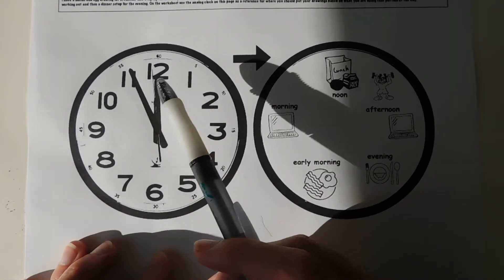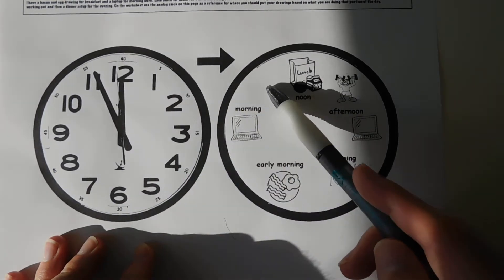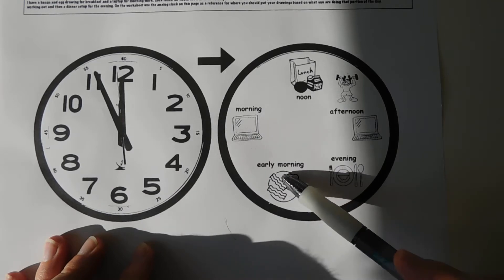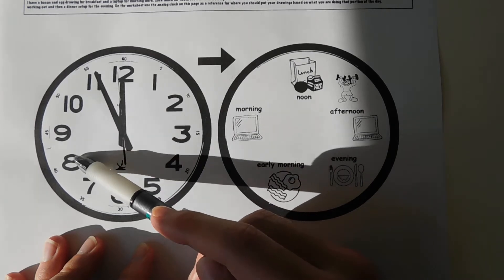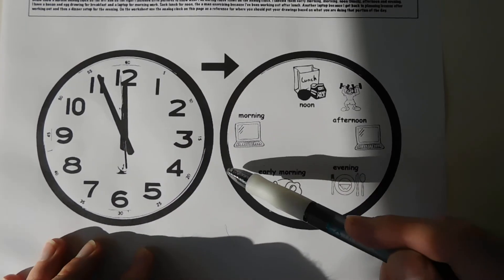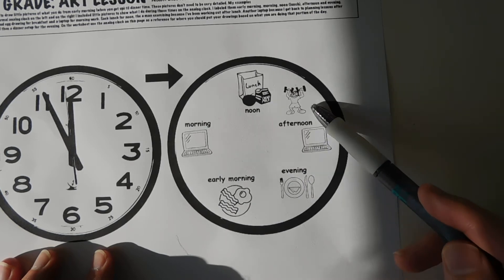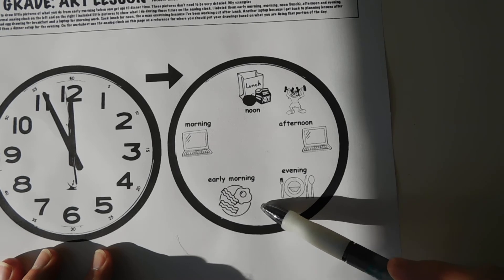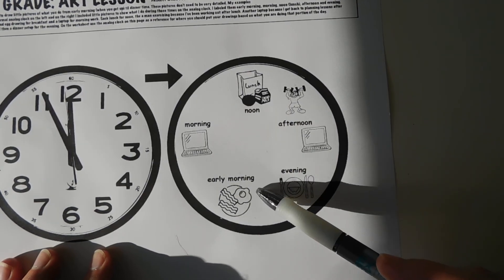1ST GRADE ART LESSON - MAY 4 - 8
Students will draw images of what they do throughout the day next to the time frame in which they do it on an analog clock.